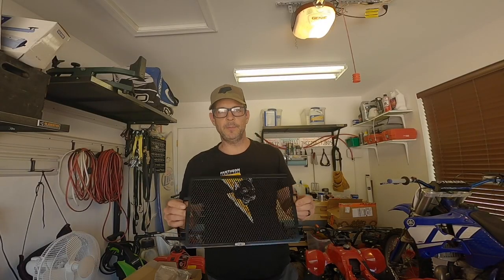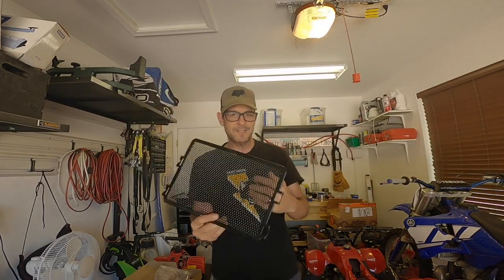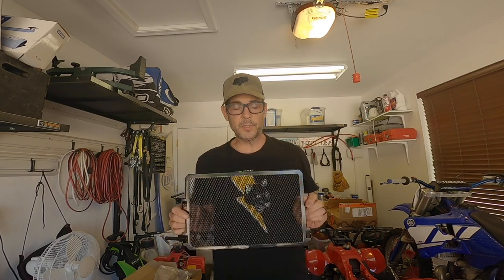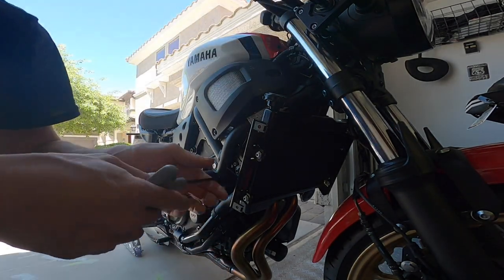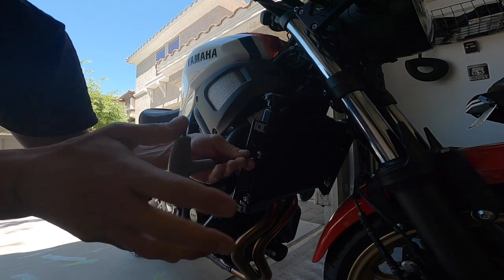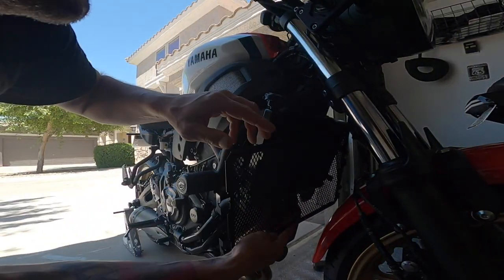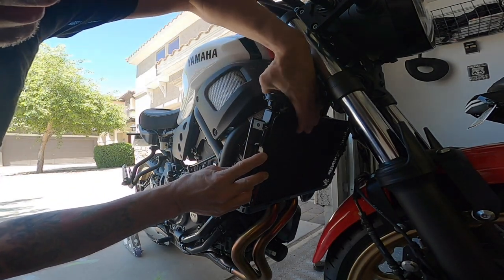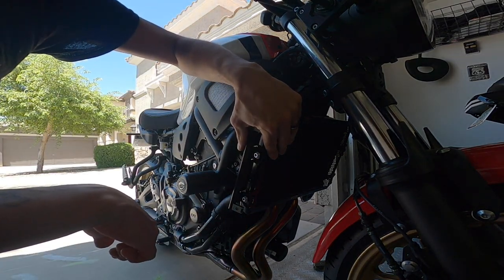XSR700 Mod #6 - Xitomer Radiator Guard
In today's video, we're going to putting on a guard to protect the extremely exposed radiator on the XSR 700. Full install.

Xitomer Radiator Guard on Amazon

SRAZ Theme:
White Hot Contender by Invisibleland